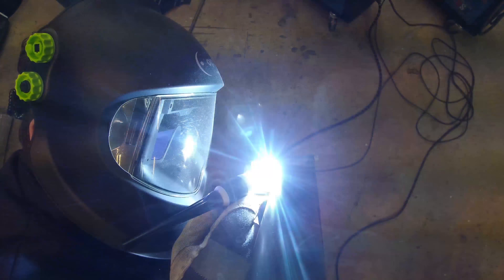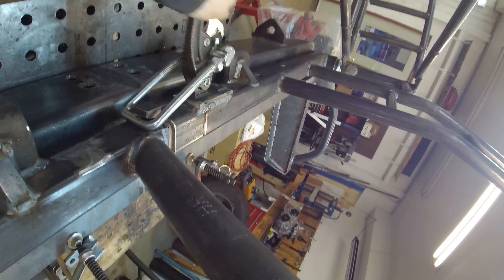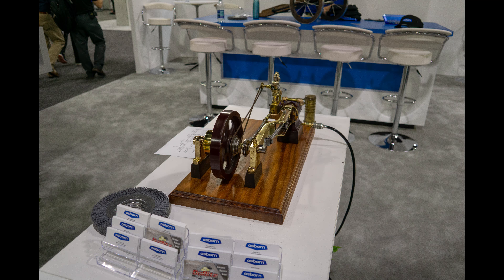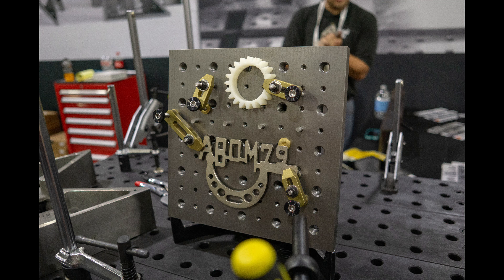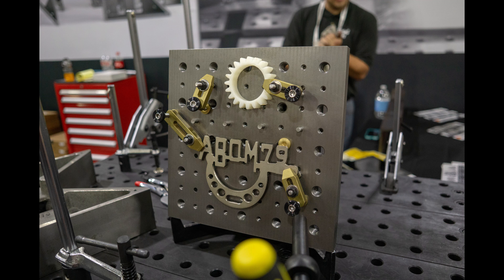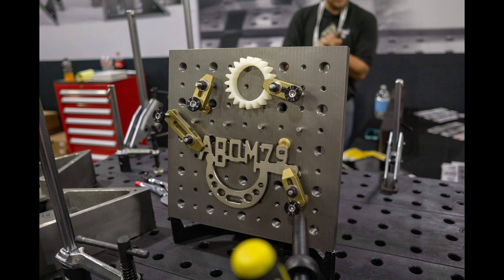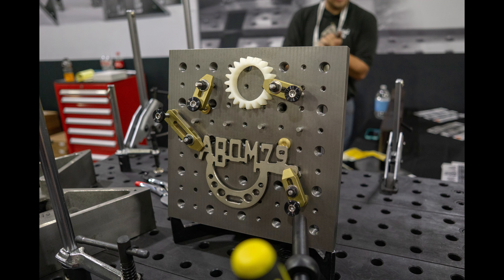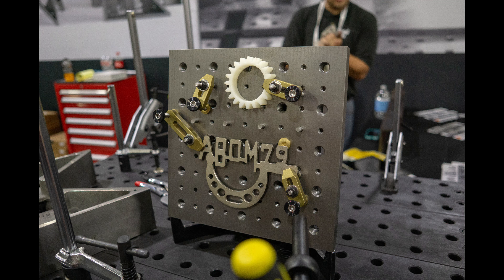Sunday Coffee With OTRAMM #4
OTRAMM is an independent Toyota, Lexus, and Subaru repair shop in Bealeton Virginia.
So this week's Sunday coffee is a bit short.  I spent most of the week at the Fabtech Expo in Atlanta. It was so huge and overwhelming I forgot all about shooting video.  Doh.